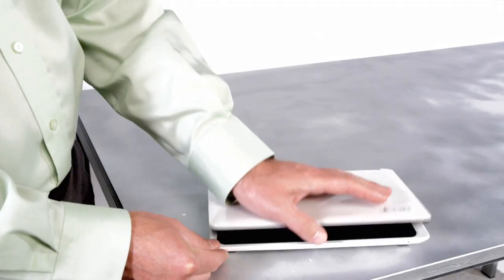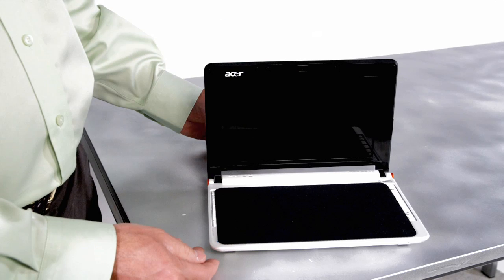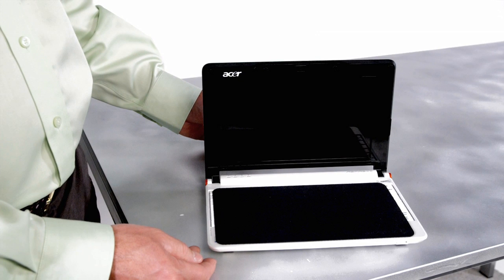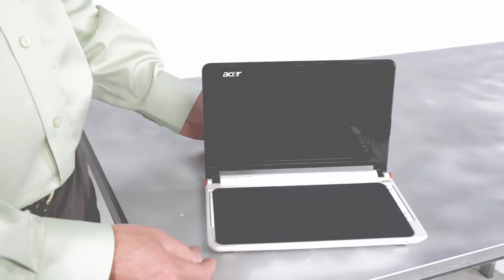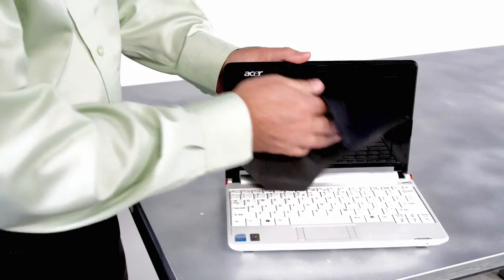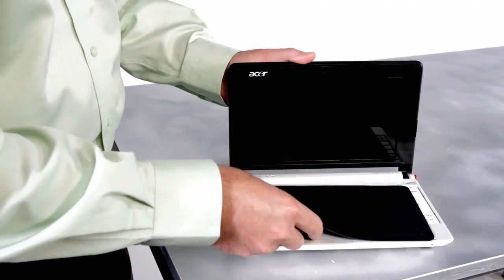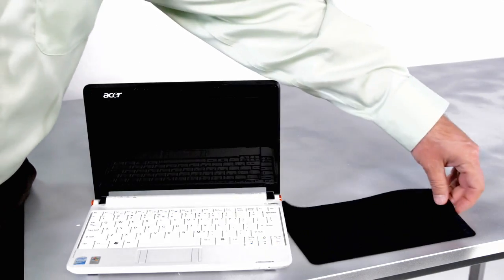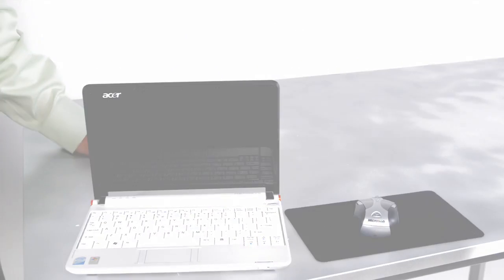Ohmetric Netbook 3 in 1 Screen Protector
The Ohmetric 3 in 1 Screen Protector for protects your netbook's screen from scratches, while also serving as a cleaning cloth and a mousepad. Ohmetric puts a heavy emphasis on carrying electronics in a healthier way--healthier by reducing the stress on your mind and your body. With the 3 in 1 Screen Protector, you reduce the number of items you have to carry and worry about when you travel.